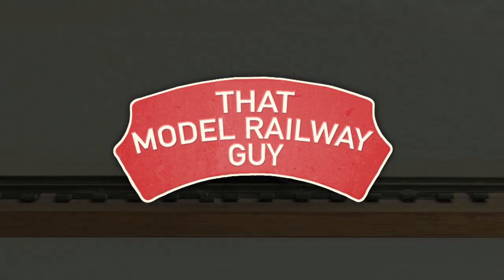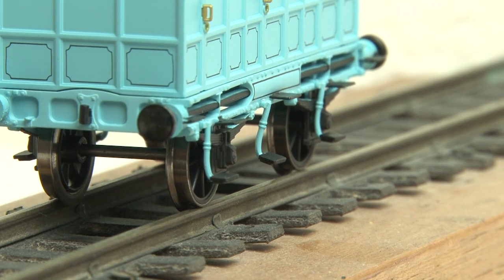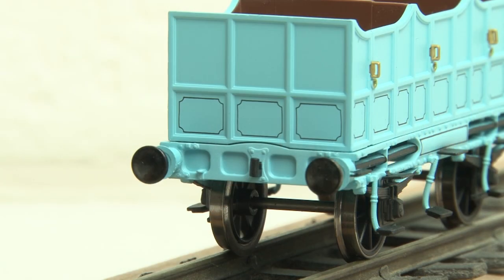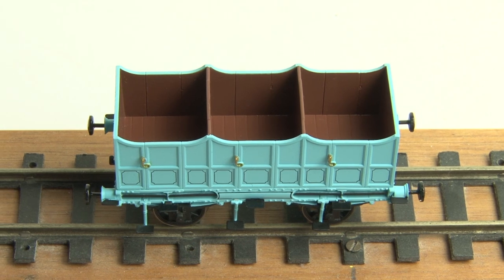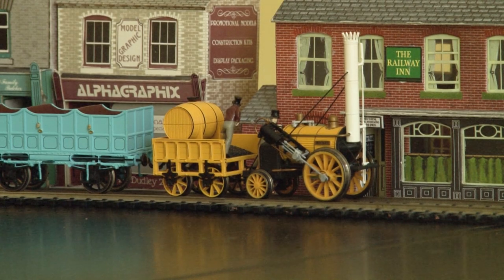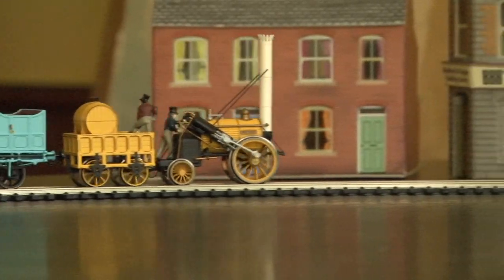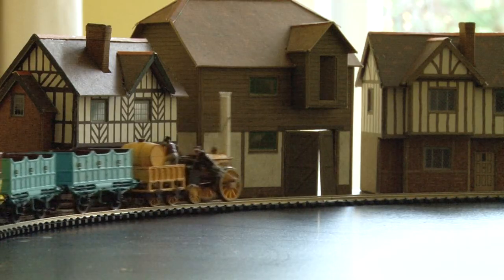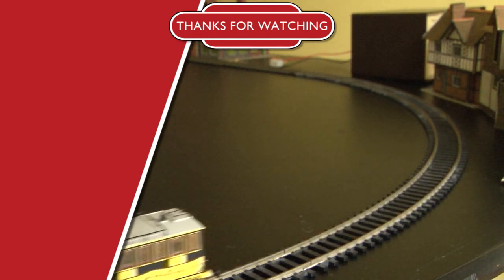Hornby Stephenson's Rocket 3rd Class Carriage - R40141 - Review & Running Session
A quick review and running session of R40141, the new L&MR third class carriage for the Hornby Rocket.

Hello everyone, here's another bonus video for you! Hornby have literally just released their new L&MR open third class carriage which is intended to go along with their recent Rocket train pack. Mine arrived this morning so I wanted to put together a quick video showing them off so you could see all the detail and how well they run as part of a train. The L&MR third class carriages seem to have been really popular and have sold out in many places, just like Rocket did earlier this year, so hopefully this will inspire Hornby to keep developing the range even further!